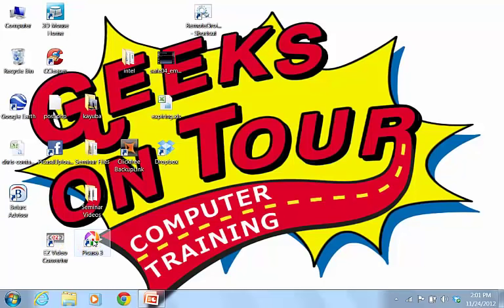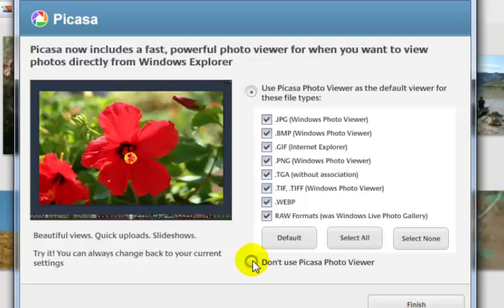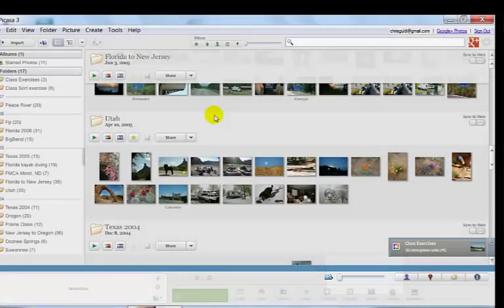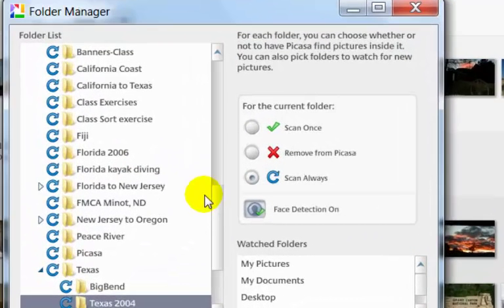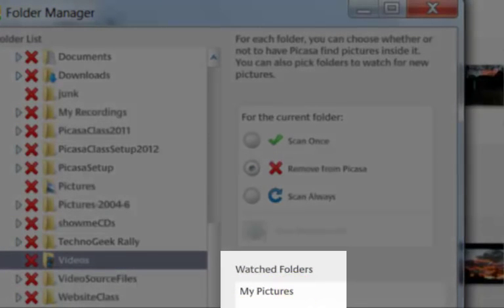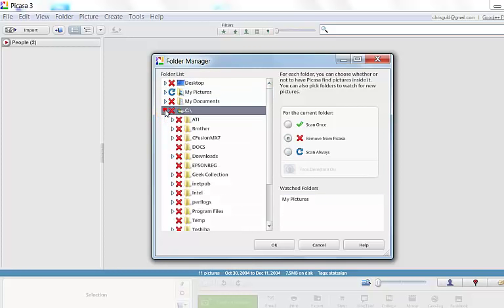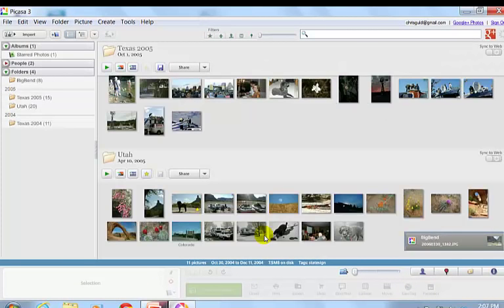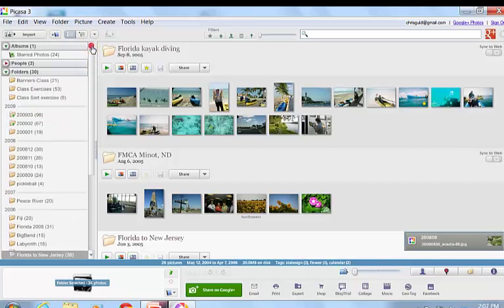Picasa's Folder Manager, a Must-Watch video if you use Picasa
You can control what Picasa sees in its Library! This is probably the number one, most basic, most important thing to know about PIcasa and yet, the great majority of Picasa users don’t have a clue!